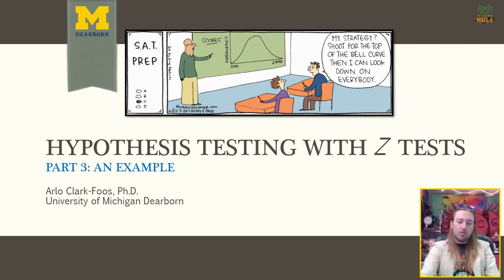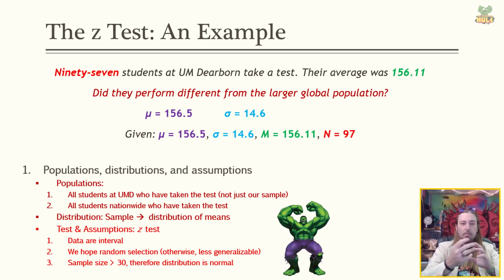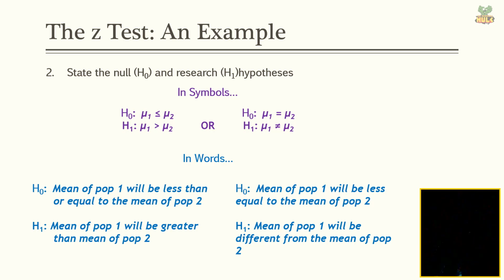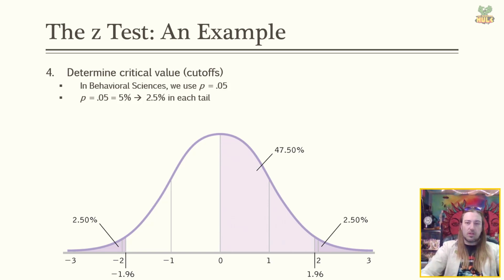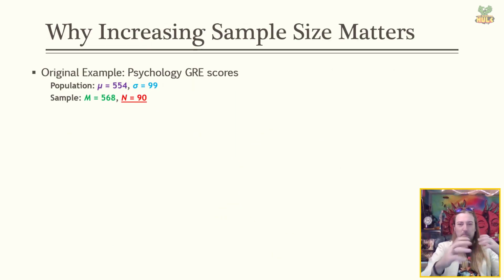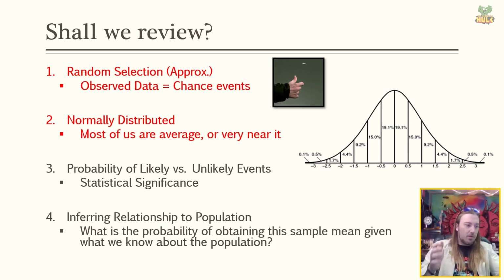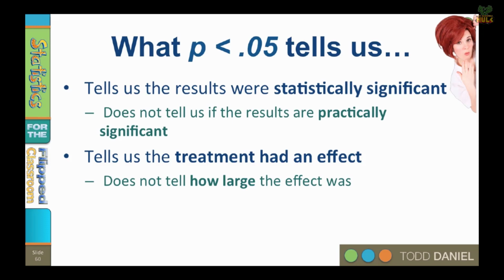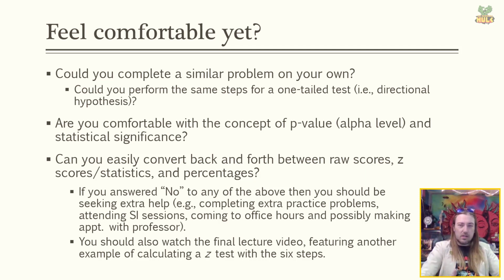Hypothesis Testing with z Tests (Part 3 of 4)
This video is a conceptual walk through of z tests using the Six Steps to Hypothesis testing by Nolan and Heinzen (2016).